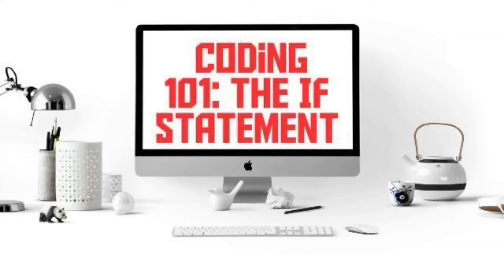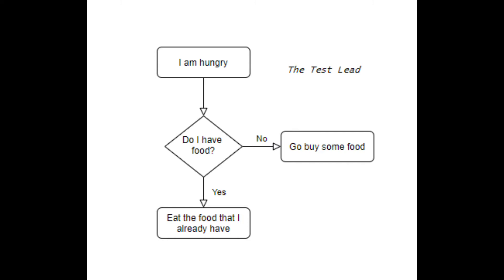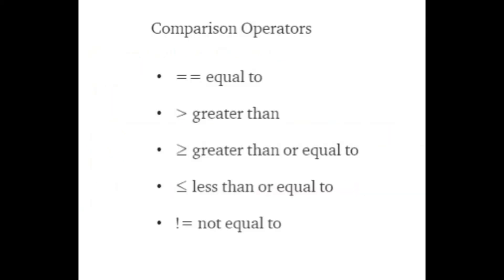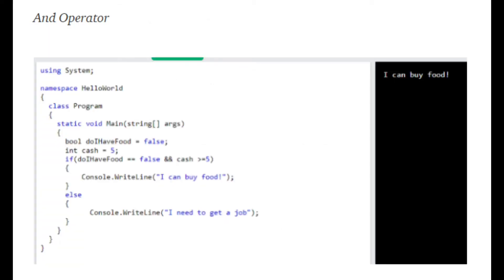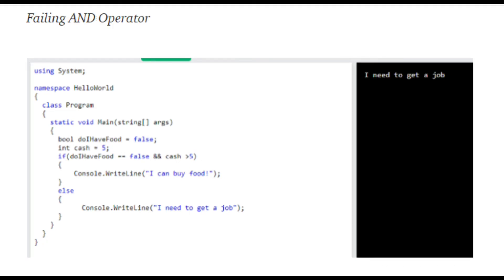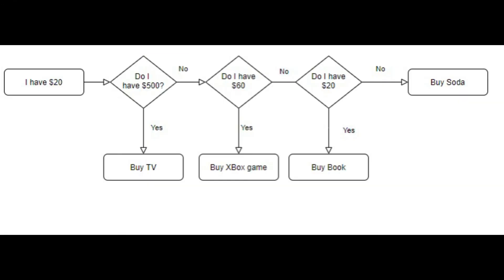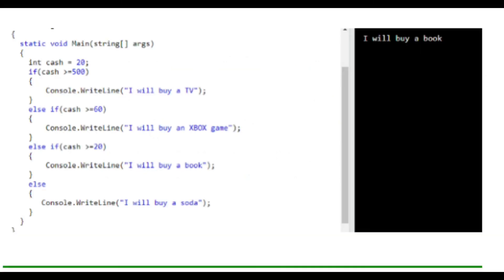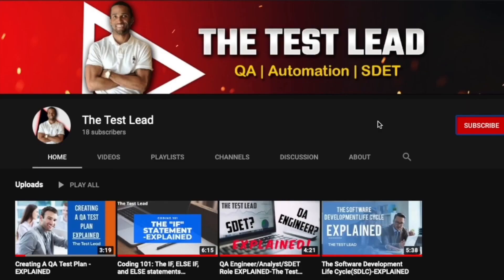Coding 101: If and Else If statements explained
Coding 101: If and elseIf statements explained